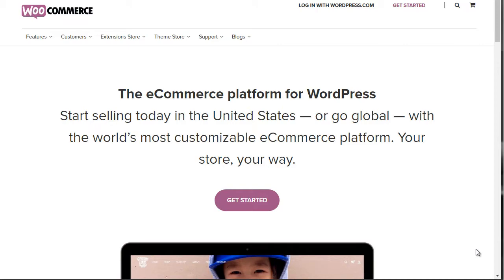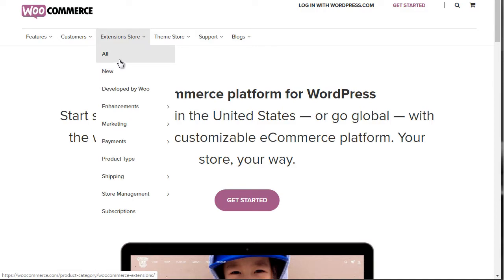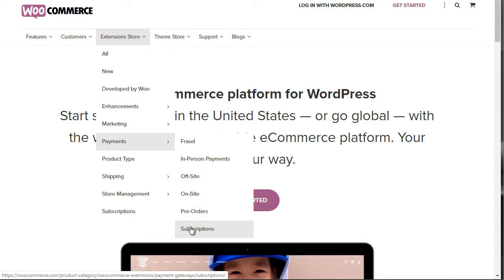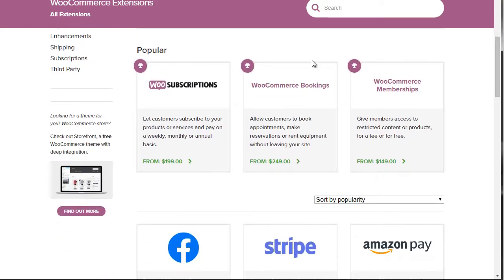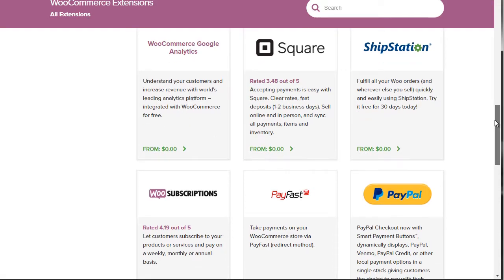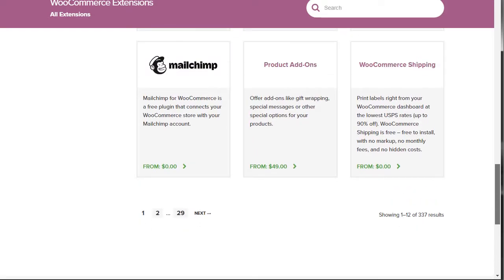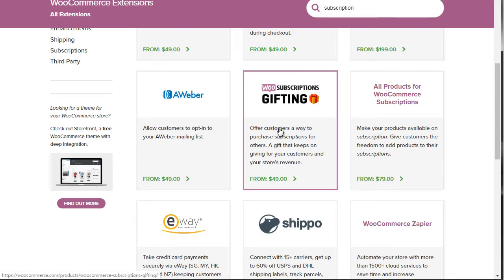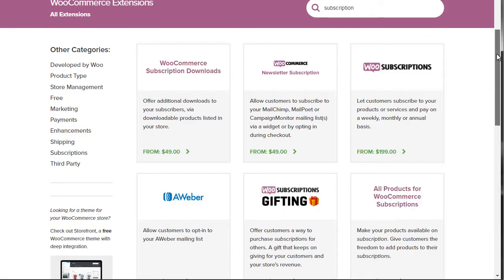How To Create An eCommerce Website With Wordpress/WooCommerce 2021 [ONLINE STORE!] - Part 7